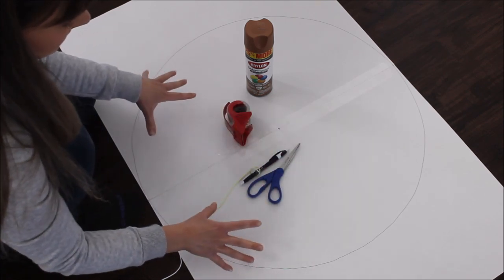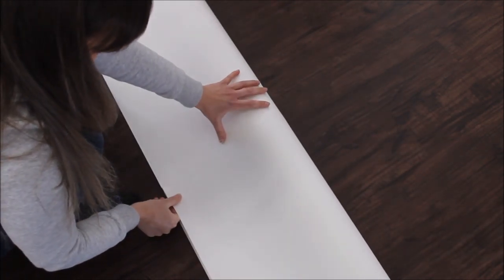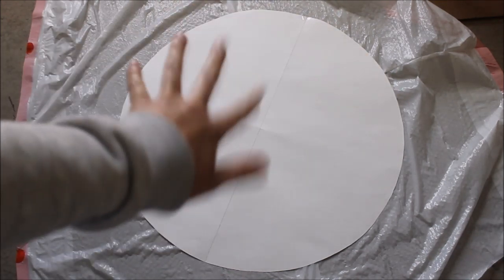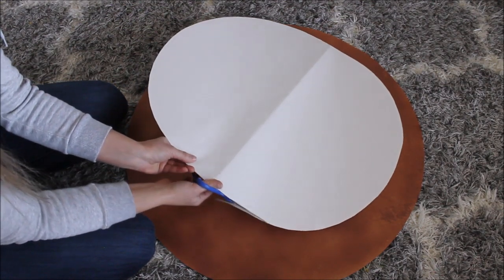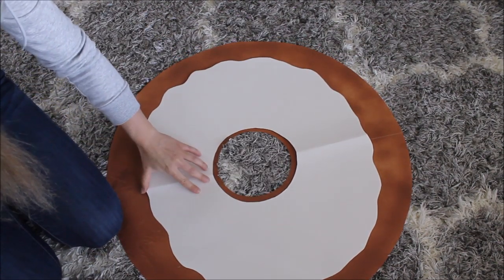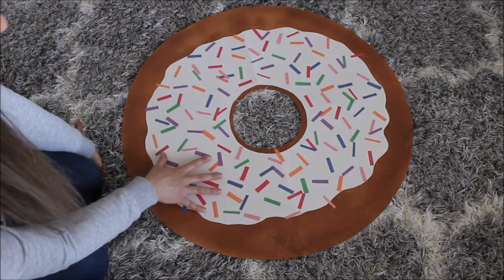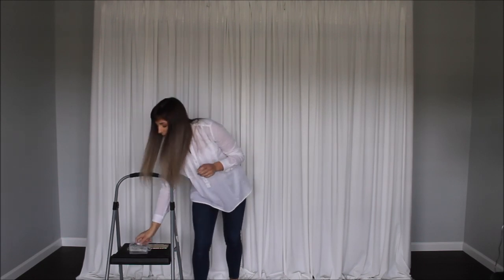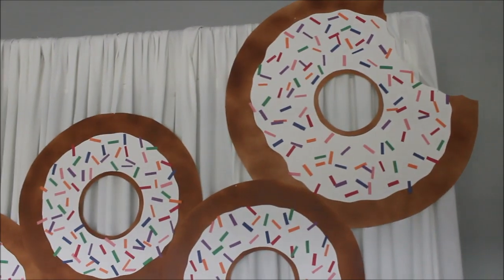Donut Backdrop | DIY | How To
Here is my take on this Donut Backdrop DIY How to. Enjoy!

Supplies:

White poster boards

Brown Spray paint

LED Lights

Pins with Pearl on Top

Love Anastasia